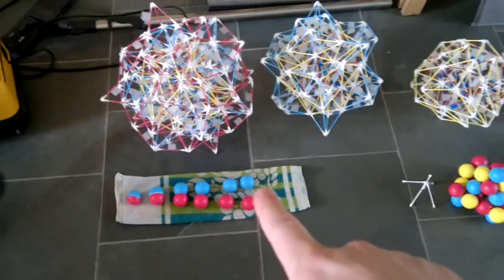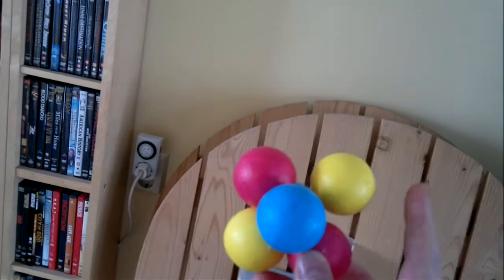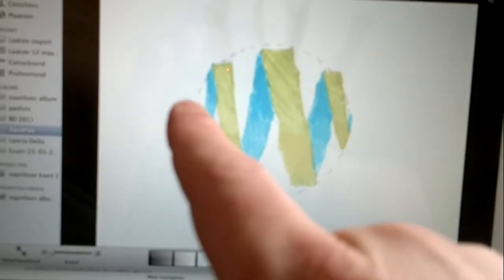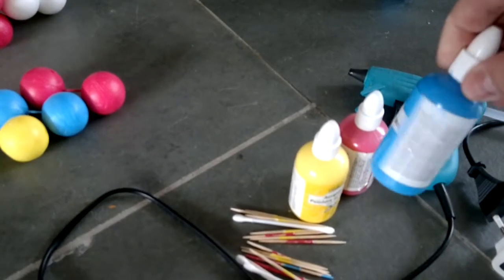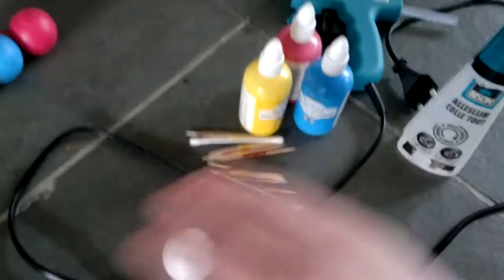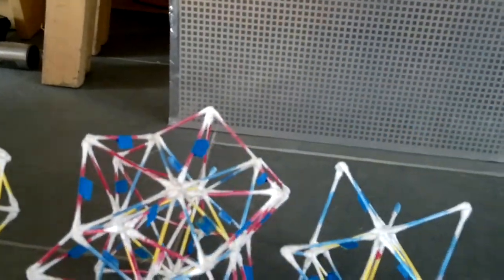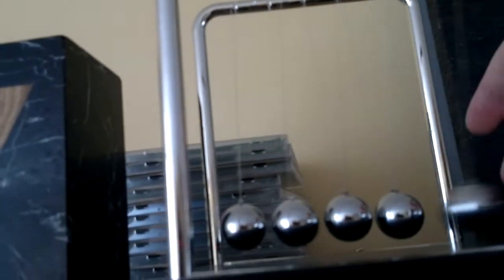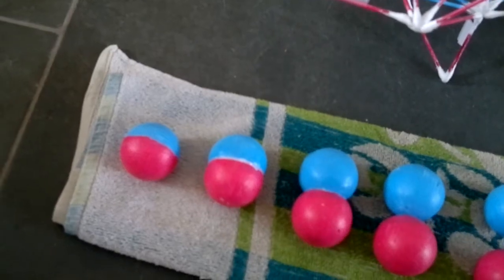SDR56a Quarks & Photons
The "van Kemenade" atom model is the most accurate 3D model to date. It incorporates both the crystal shape of atoms, as well as the exact number of orbiting electrons per shield. In addition atomic weight and material properties comply also with the periodic table of elements.
Building these models is quite simple and very rewarding: Great for stunning both teachers and professors!